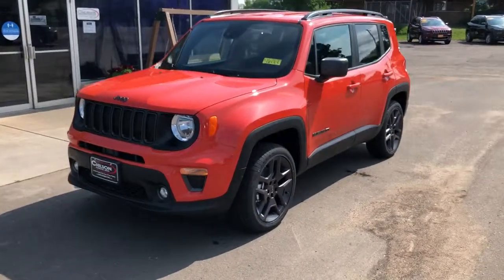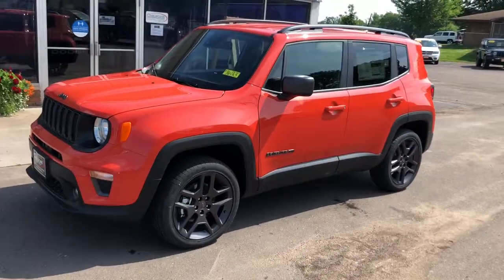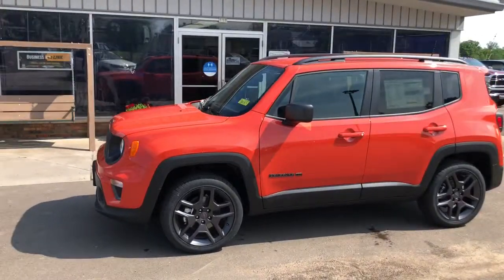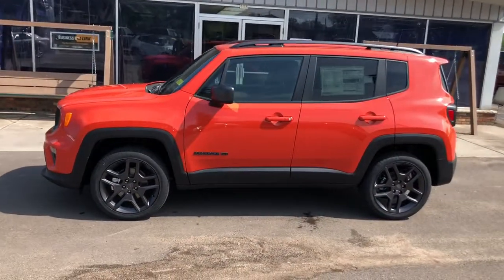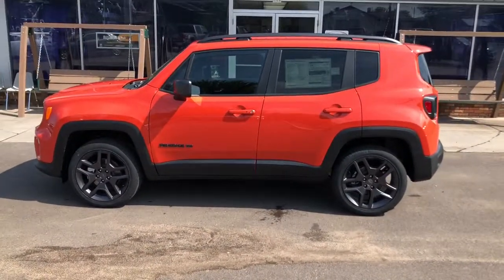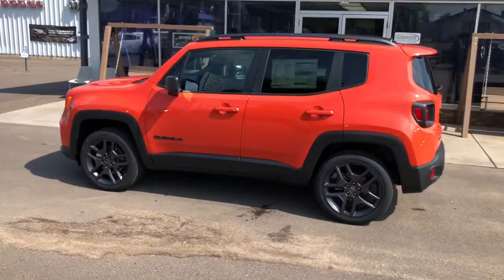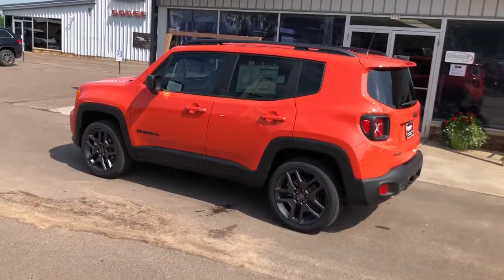2021 Jeep Renegade Eau Claire, Chippewa Falls, Cadott, Thorp, Ladysmith, WI 7623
Omaha Orange Clearcoat New 2021 Jeep Renegade available in Cadott, Wisconsin. Servicing the Chippewa Falls, Cadott, Thorp, Ladysmith, WI area.

2021 Jeep Renegade 2.4L I4 Latitude Omaha Orange Clearcoat 21/29 City/Highway MPGbrbrThe Chilson family has been doing business in the Chippewa Valley since 1959. Because we put our name on the back of every vehicle we sell, our non-commissioned sales team is here to help you buy your next vehicle. We promise a no pressure, easy sales experience. Our sales professionals will comb through all of the available incentives to make sure we get you the best price possible. Even though we are in a small town, rest assured, we stock a huge inventory of new Rams, Jeeps, along with minivans, sporty cars, and more. All of our new vehicles include a coupon book with discounts and no charge offers valued at $500. Stop in soon and check out our way of doing business and buy with confidence. We look forward to meeting you, The Chilson Family.